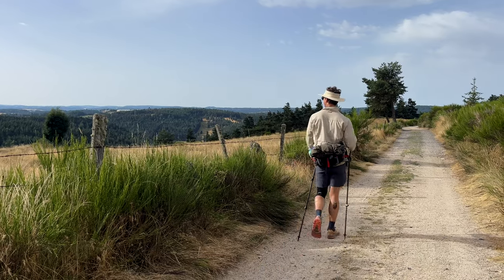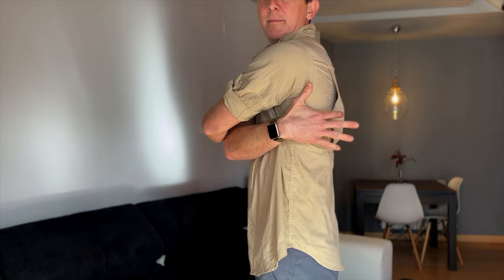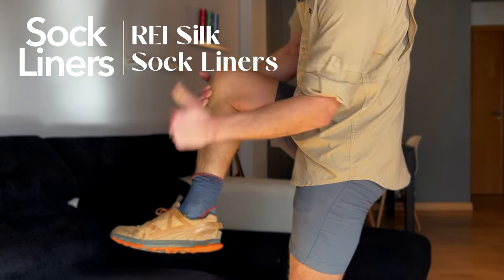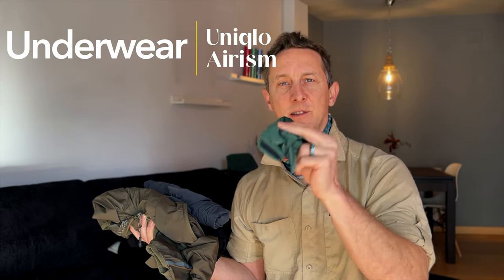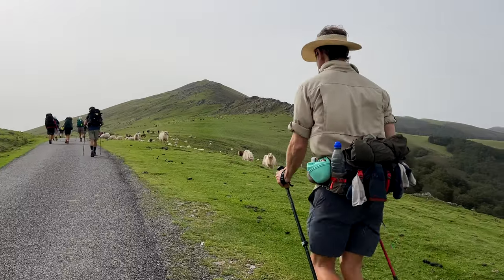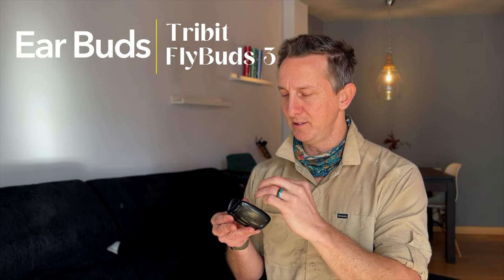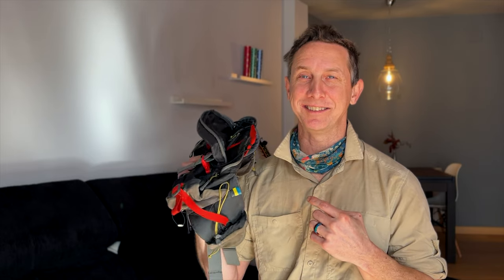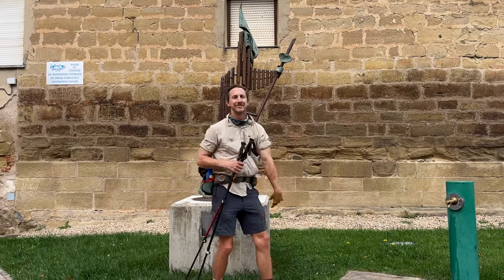1,000 Miles in a Lumbar Pack: Ultralight Camino de Santiago Packing List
I walked the Via Podiensis and the Camino Frances from Le Puy-en-Velay to Santiago de Compostela — 1500 km in 54 days — during August and September 2023, with nothing but a 7L lumbar pack.

And I absolutely loved it.

Here's a complete Camino packing list and how I fit everything in such a small bag for such a long Camino.

🎒Camino de Santiago Packing Essentials
My Bag: Sierra Designs 7-10L Flex Lumbar Pack

Clothing:
Columbia Silver Ridge Utility Long Sleeve Shirt

Bluetooth Earbuds

Other Gear:
Anker Charger (US)
EU Wall Charger
Water Bottle: Water To Go Active 25 oz (750cL)
Cookie Pouch

Camino Toiletries & First Aid Kit
Sea to Summit AirLite Towel (Large)
All Good Organic Sunscreen Butter
Waterproof Medical Tape Roll
Hurraw Chapstick
Lamb’s Wool

Timestamps:
00:00 Intro
00:48 My Bag
01:48 Hiking Clothes
05:26 Shoes
06:48 Clothes
09:15 Sleep Stuff
11:05 Toiletries
12:20 First Aid Kit
16:33 How Much Does it Weight?

Magnetic phone mount
Rode Videomicro Microphone

Hosted by Shawn Forno and Lainey Silver

Please travel responsibly.